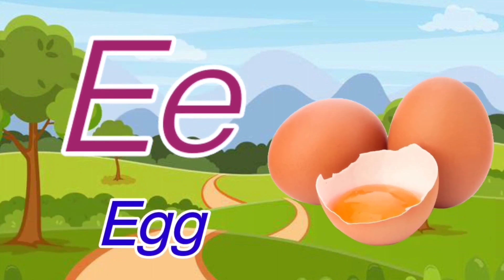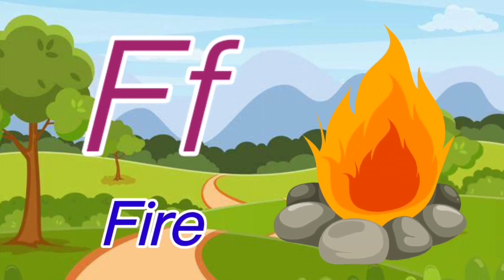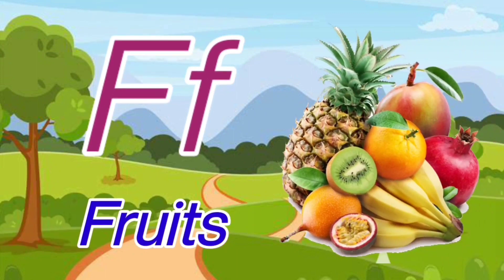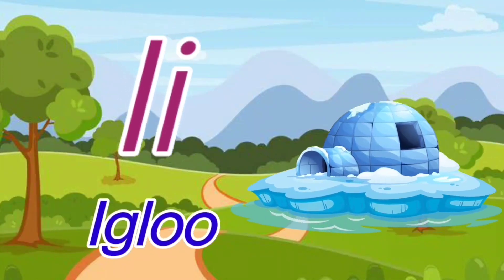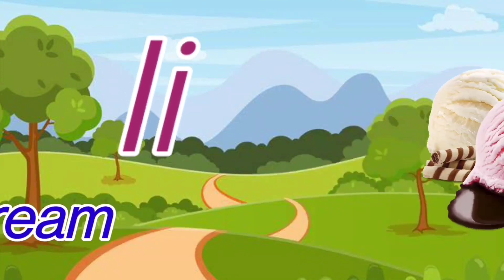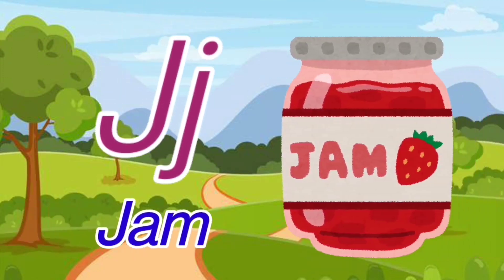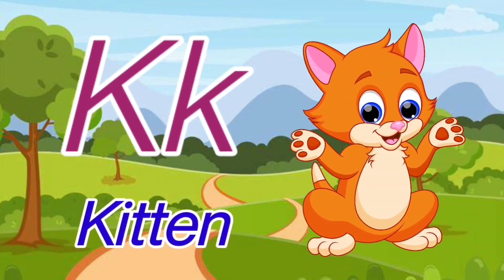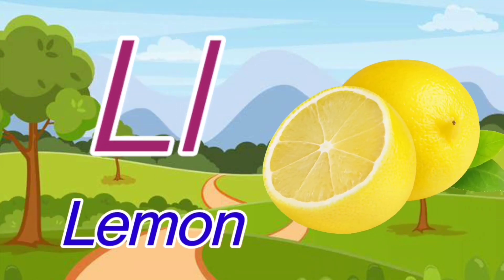Learn Alphabets "A to Z" with 2 words and Phonics for children || Kiddykids Alphabets for kids